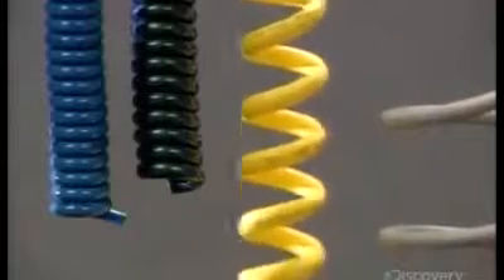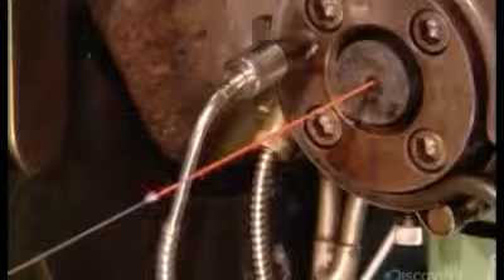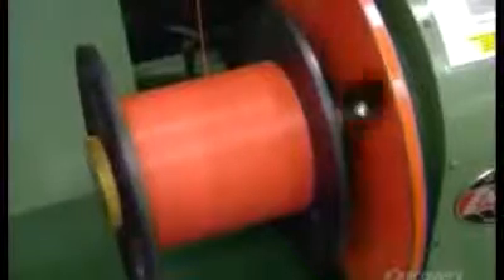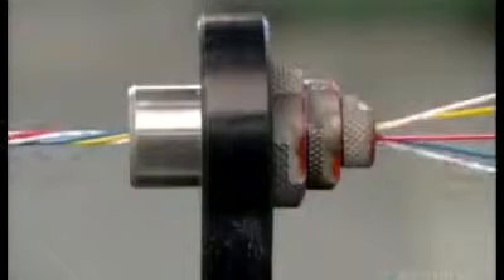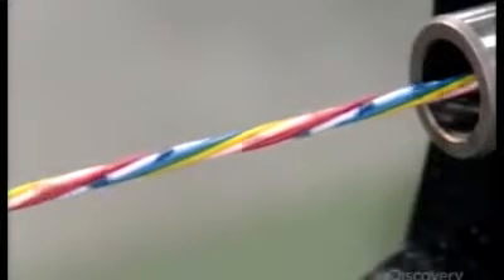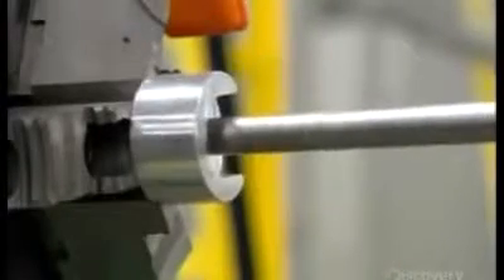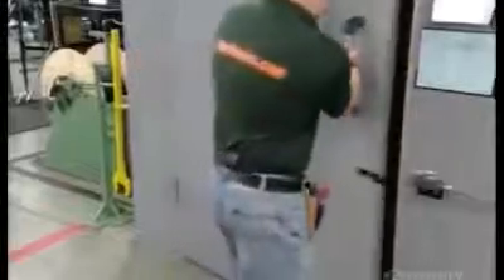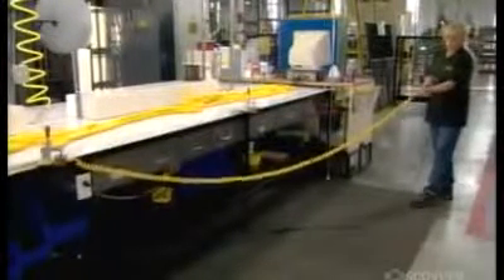Wire Ring Roll